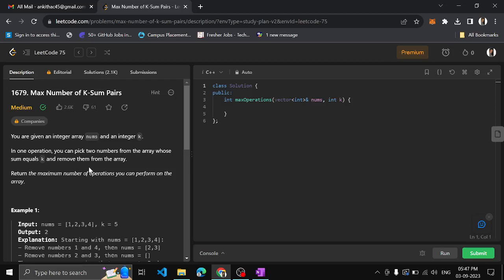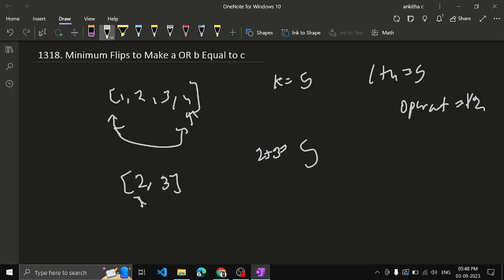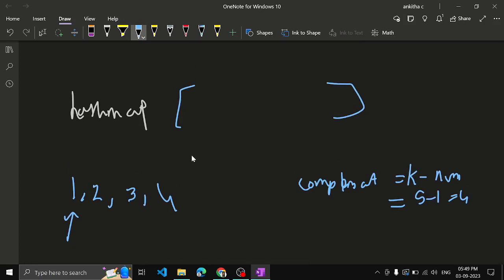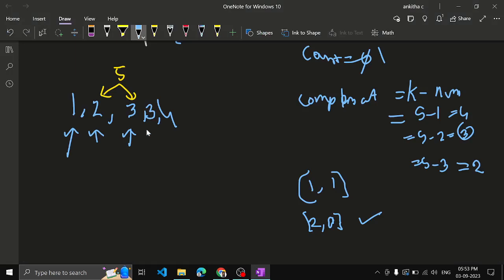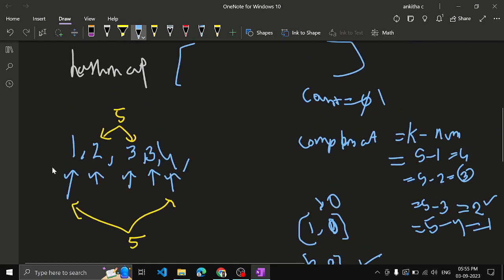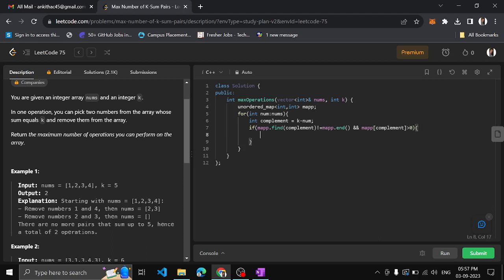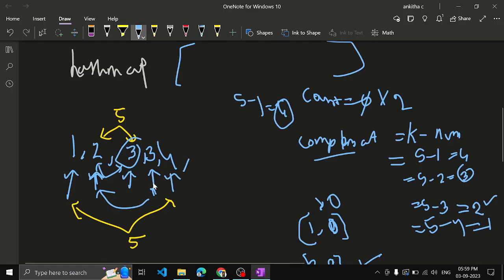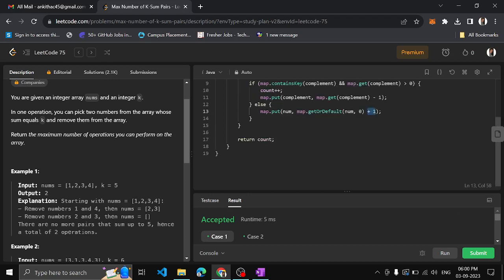LeetCode 1679 : Max Number of K Sum Pairs || MEDIUM || C++ ||JAVA || Detailed Solution